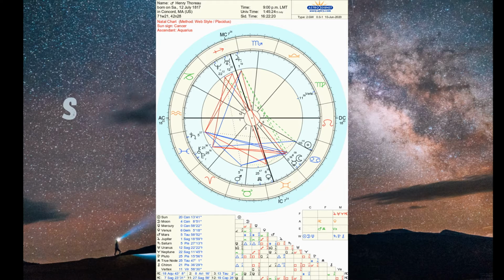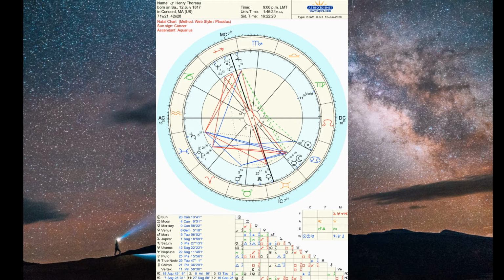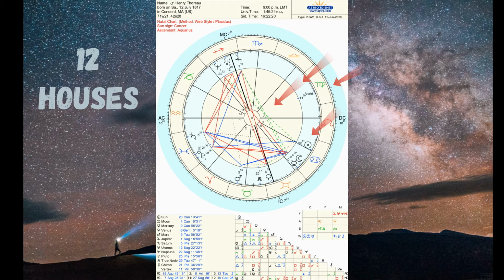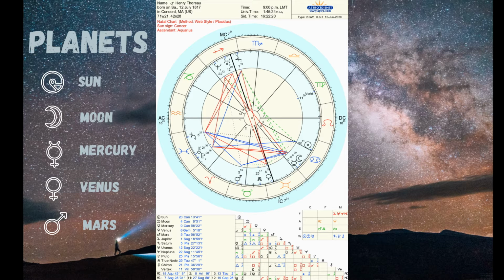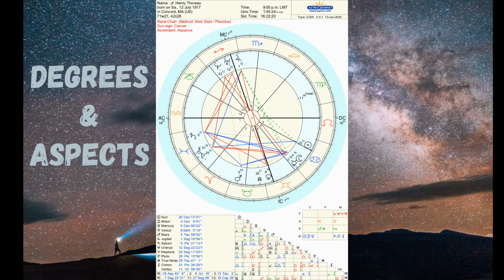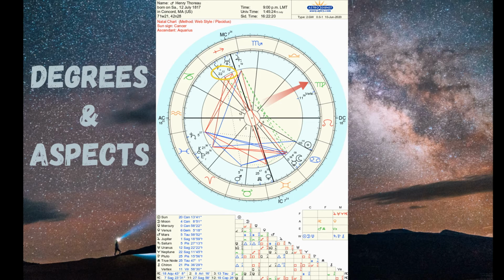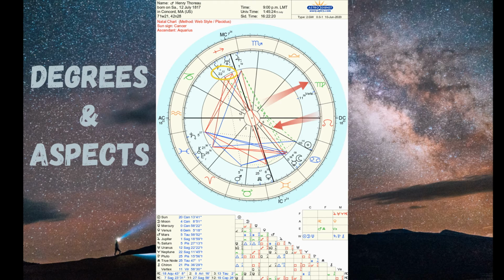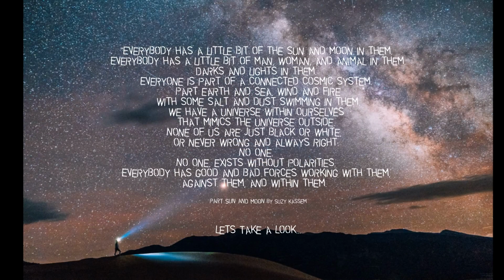UNDERSTANDING ASTROLOGY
UNDERSTAND THE UNIVERSE INSIDE YOU:)
Learn how to read an astrology chart. Begin with learning the foundational parts that make up the chart.

Where to get a chart :41
Signs 2:20
12 Houses 3:33
Planets 5:55
Degrees & Aspects 7:40